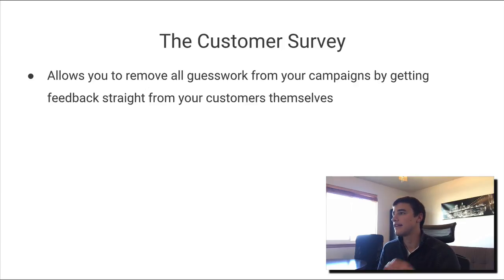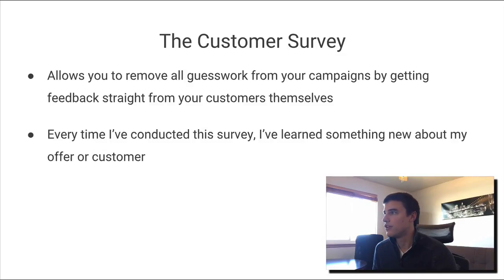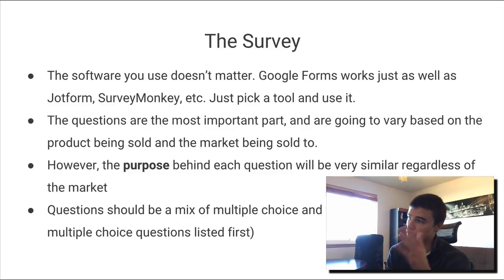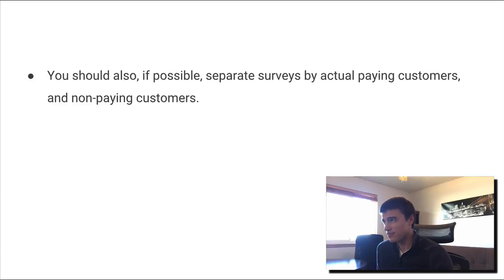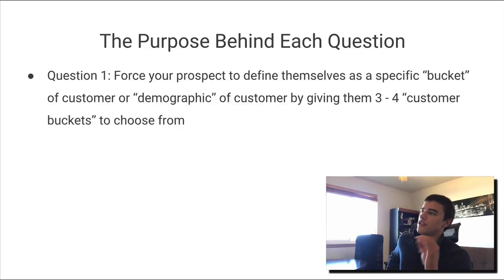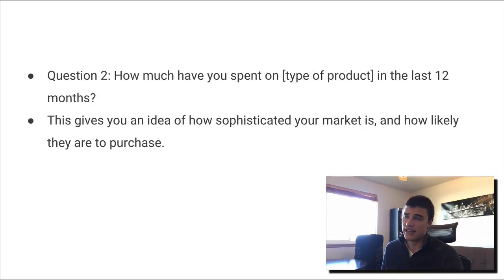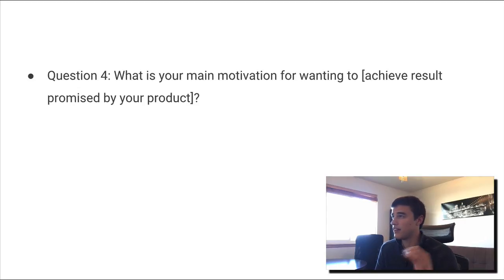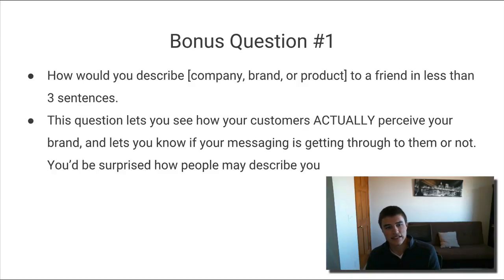(FB ADS PART 17) THE CUSTOMER SURVEY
I've launched a Facebook Advertising course right here on my YouTube channel.